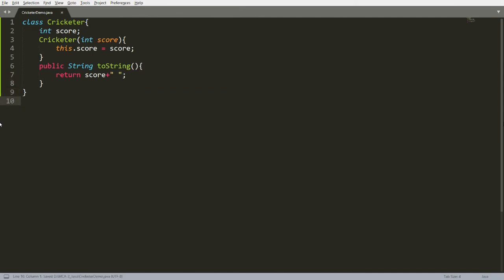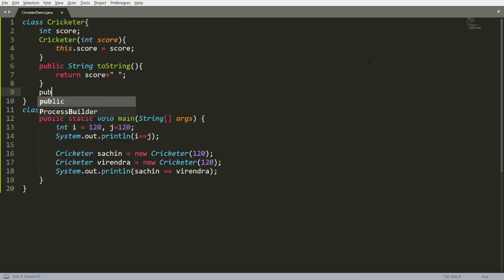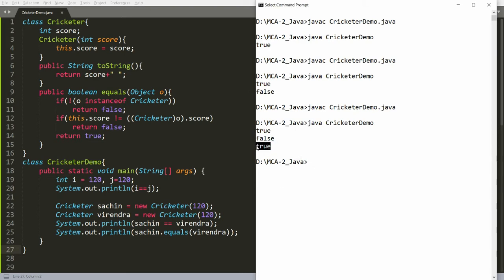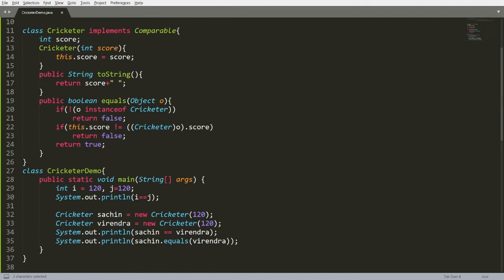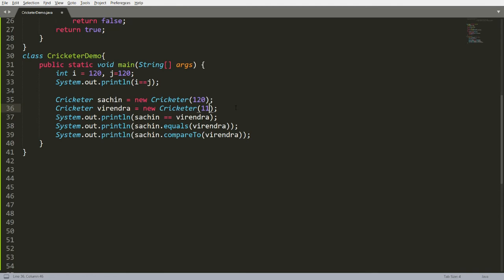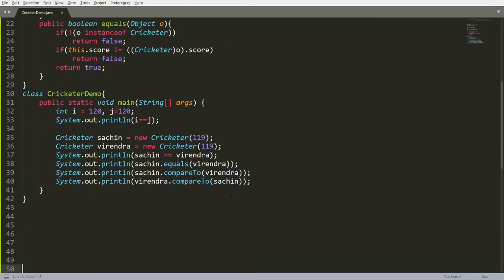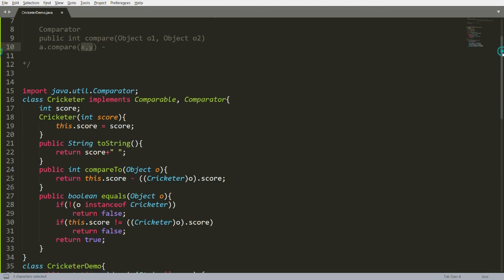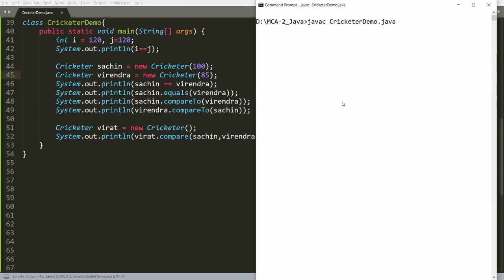Java - Use of ==, equals, Comparable and Comparator - Practical Demonstration and Explanation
This video demonstrates the concept of ==, equals, comparable and comparator with practical demonstrations.